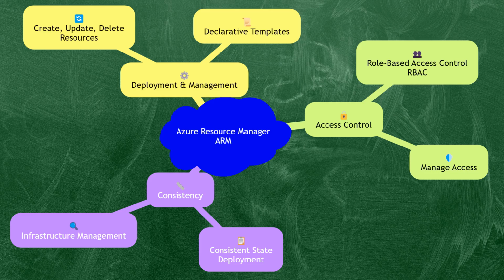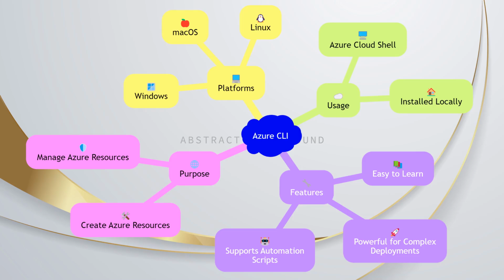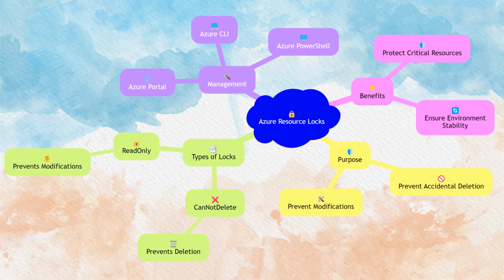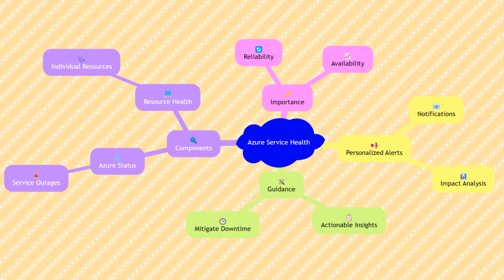AZ 900 3 10 Describe features and tools for managing and deploying Azure resources